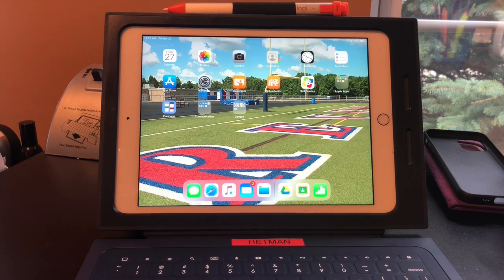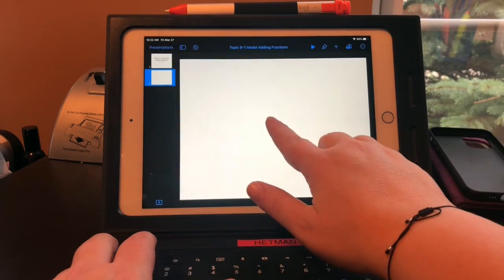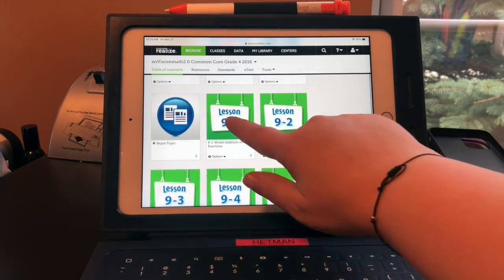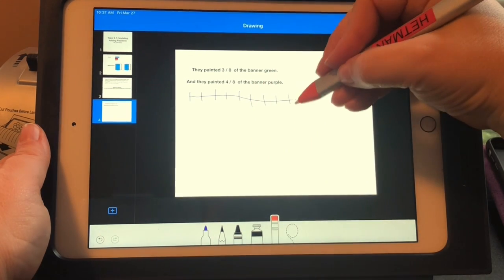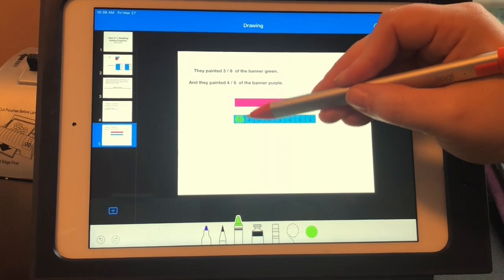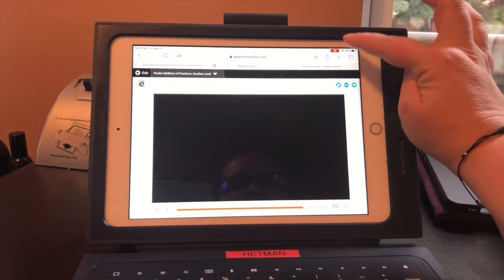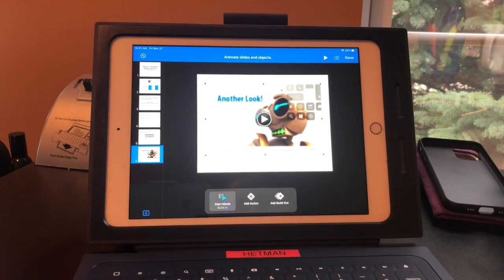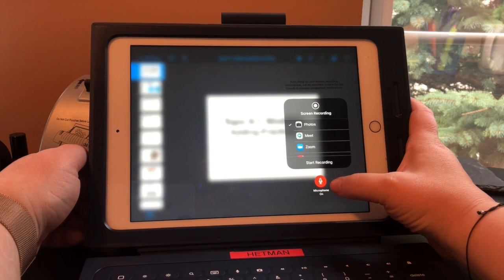Creating KeyNote Teaching Lesson, Part 1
This video is about creating a KeyNote teaching lesson on an iPad, Part 1